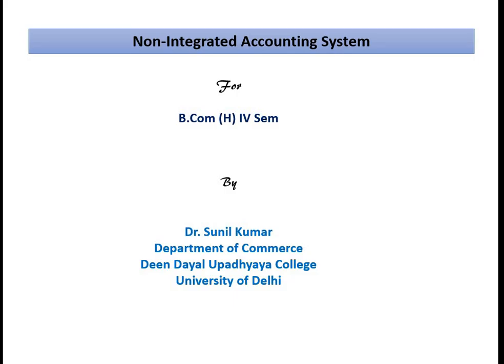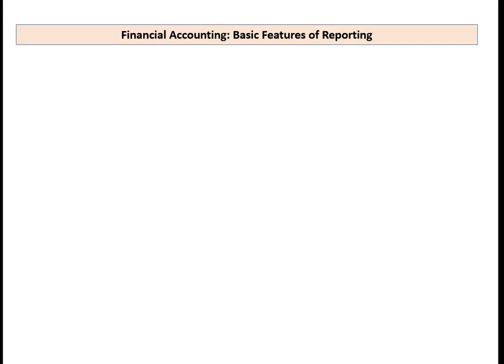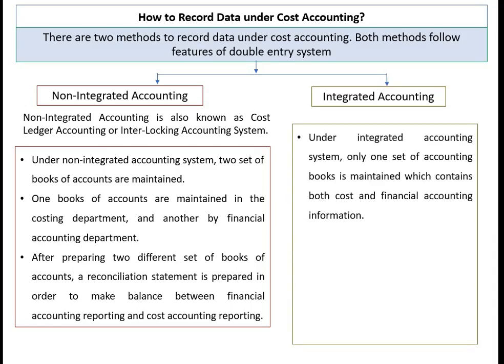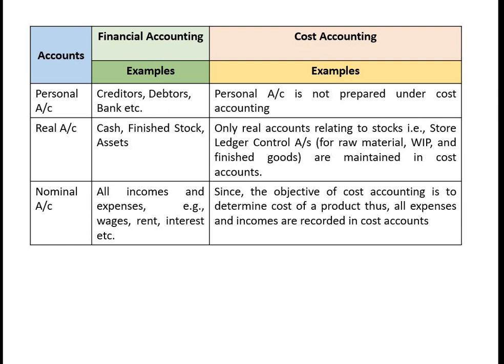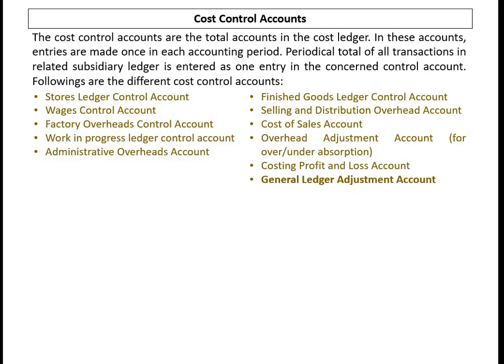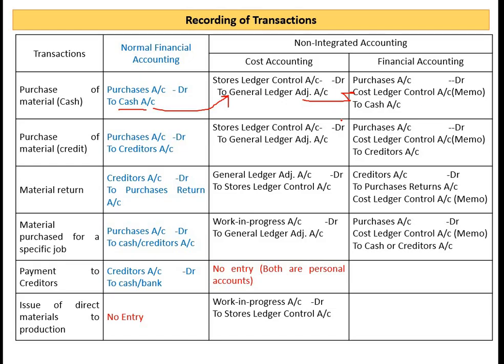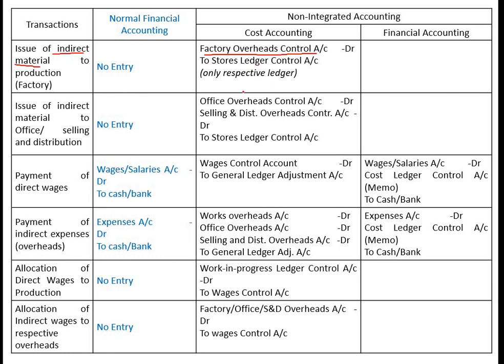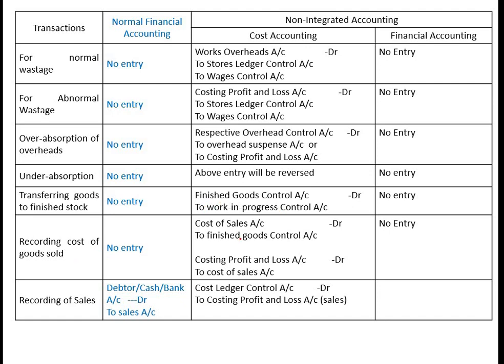Non Integrated Accounting Part 1